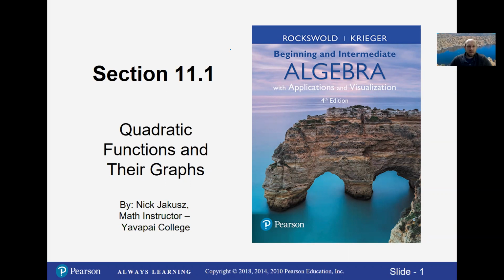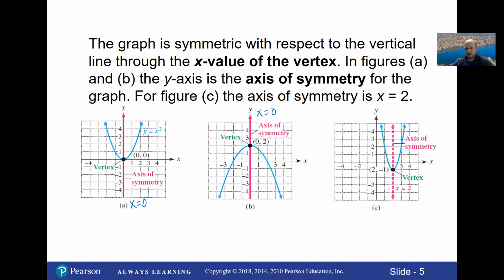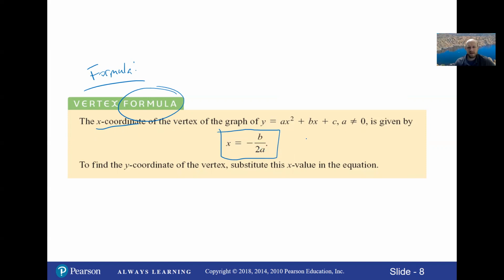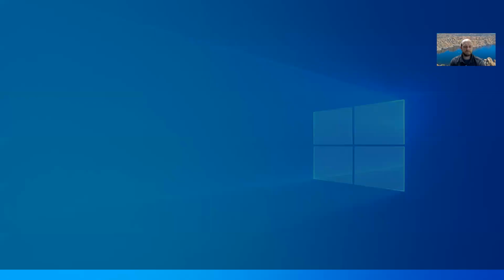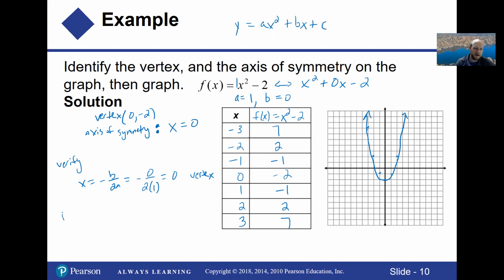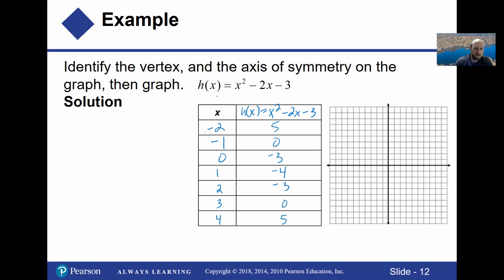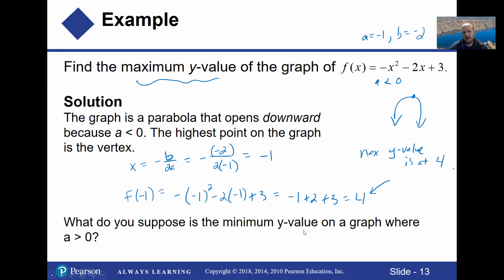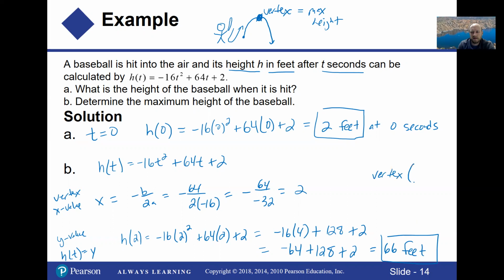YC - Intermediate Algebra - Section 11.1 Lecture